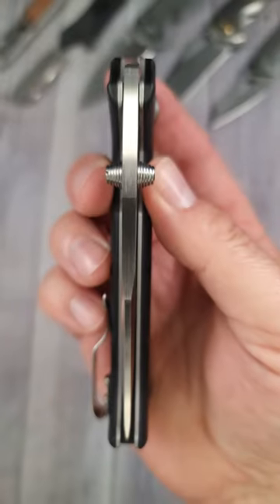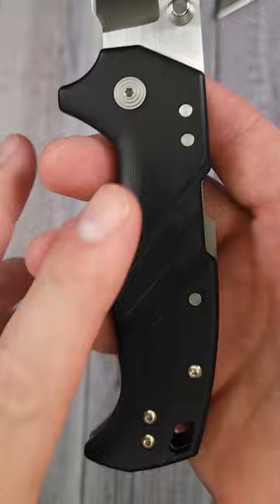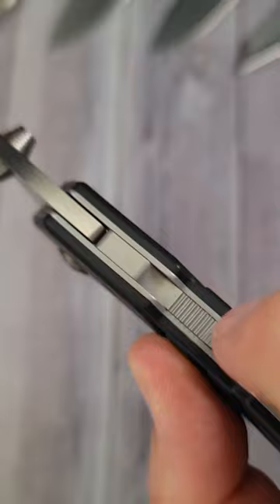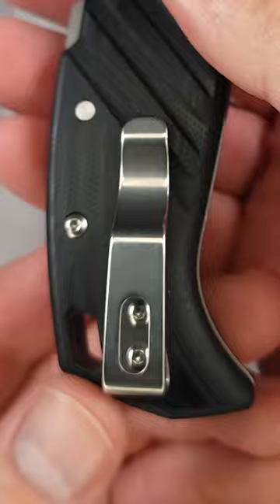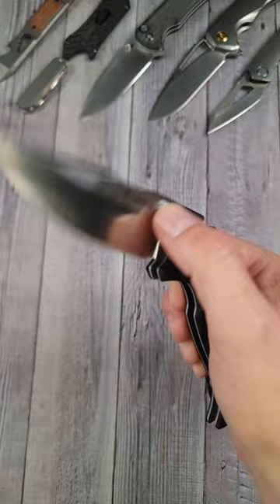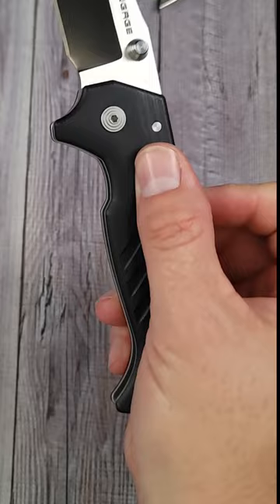How Does Your Knife Stand Up?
Hard Use EDC beast of a knife, with a locking mechanism that could be the strongest.
COLD STEEL ENGAGE (In Video)
COLD STEEL ENGAGE (Budget model)

 KIZER KNIVES Mojave Outdoor
10% Code - BEEZBLADES
Mojave Outdoor Amazon
Mojave Outdoor eBay

*Knife Maintenance
CIVIVI Keychain Bit Driver
CRKT BIT DRIVER with bits
Wiha Torx Bit Set
Doo Dads (Mirofiber Swabs)
Plastic Spudger (pry tool)

*KNIFE SHARPENING
ATOMA 140 DIAMOND STONE
ATOMA 1200 DIAMOND STONE
Spyderco Benchstone Med. (600) Ceramic

Sitivien ST154
Sitivien ST147
Sitivien ST153
SENCUT MIMS

 Beez Blades
 3541 DAYTON XENIA RD.